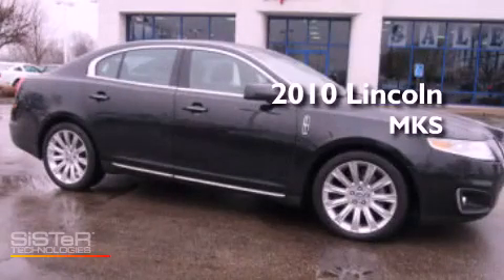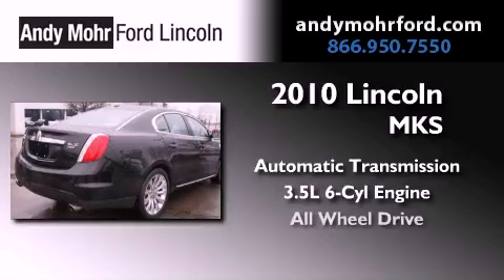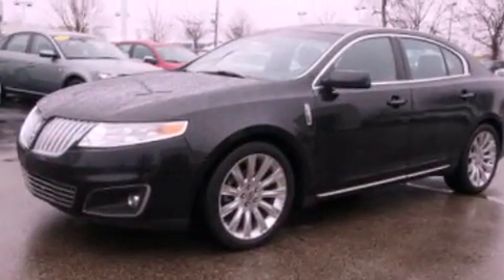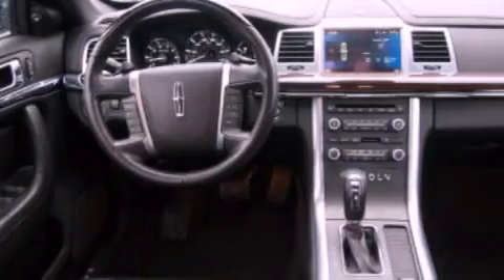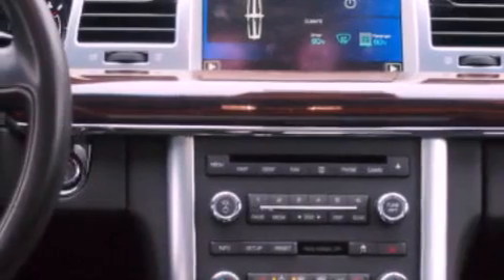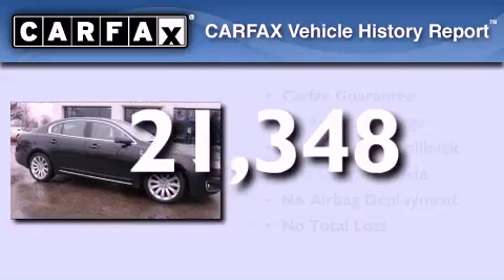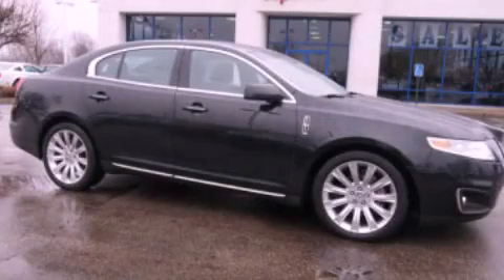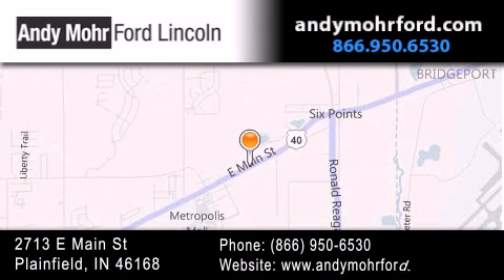2010 Lincoln MKS Plainfield IN 46168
Year : 2010
 Make : Lincoln
 Model : MKS
 Engine : 3.5L V6 24V GDI DOHC Twin Turbo
 Trans . : 6-Speed Automatic
 Exterior : Black Metallic
 Miles : 21,348
 Interior : Charcoal Black
 Stock : P6834

 2713 E. Main Street